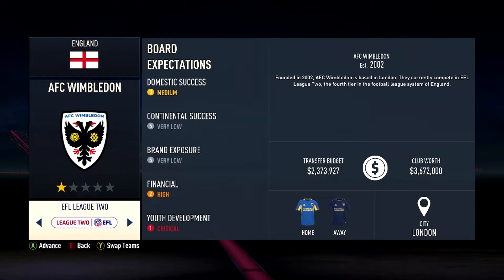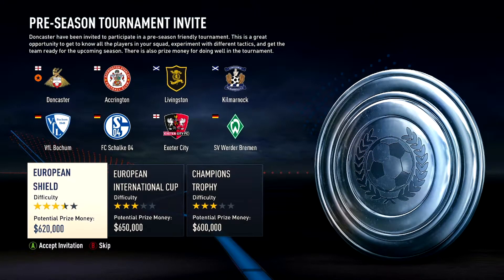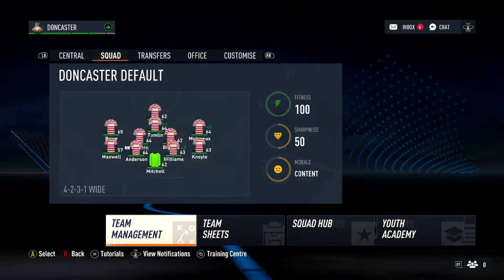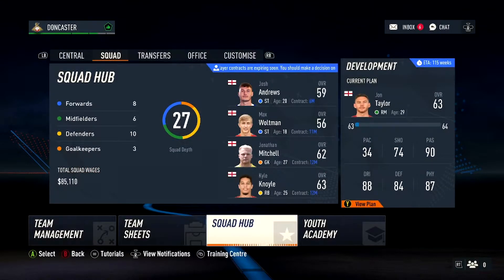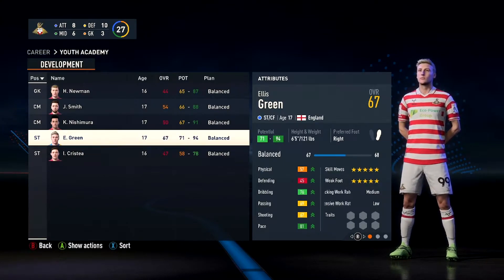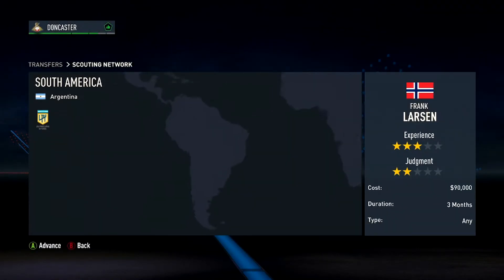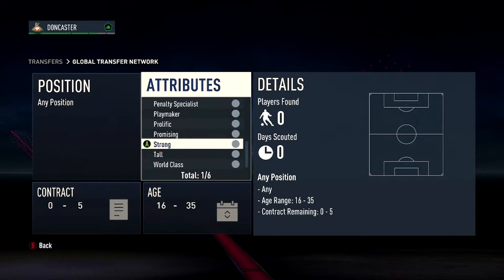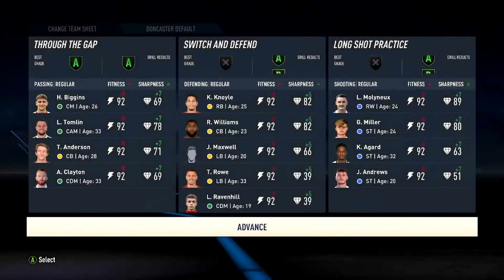A Clean Slate! - Developing Doncaster #1 - FIFA 23 Career Manager Mode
Let's take Doncaster to the prem trophy and beyond, shall we?